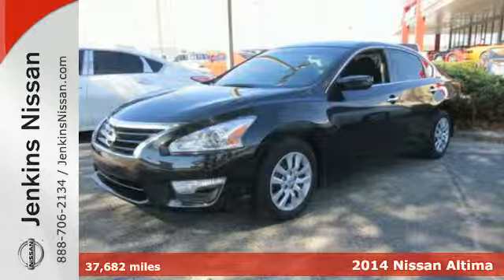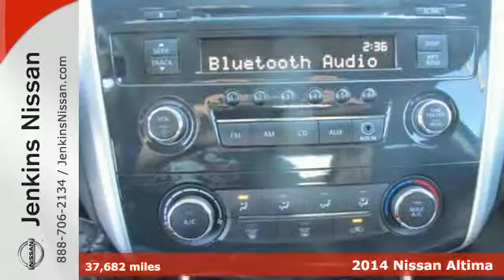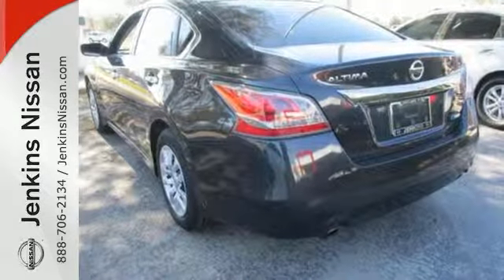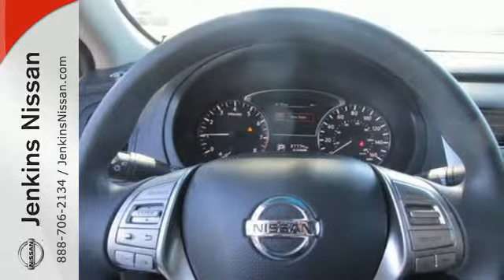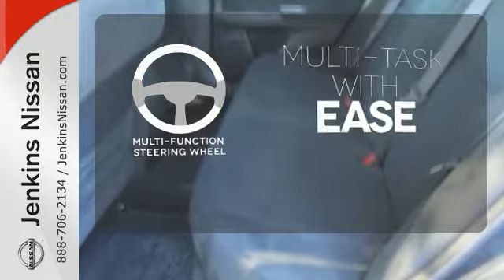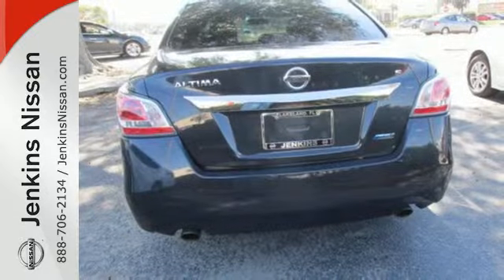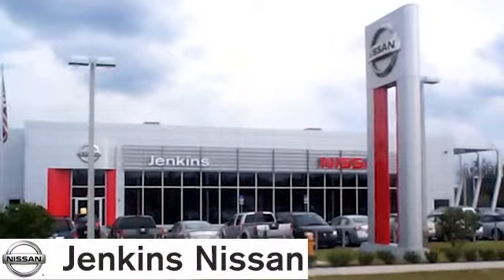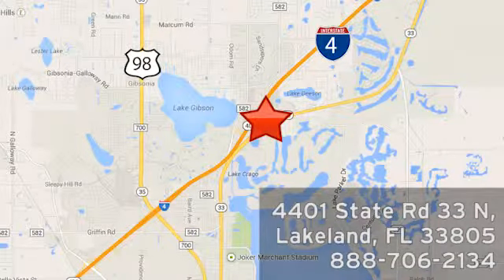2014 Nissan Altima Lakeland FL Tampa, FL 15AL579A - SOLD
Year: 2014
Make: Nissan
Model: Altima
Trim: 4dr Sdn I4 2.5
Engine: 2.5 L 4 Cyl. Cyl.
Transmission: Continuously Variable Trans
Color: Storm Blue Metallic
Interior: Charcoal
Mileage: 37682
Stock #: 15AL579A
VIN: 1N4AL3AP1EC106526

Address:
401 State Rd 33 N